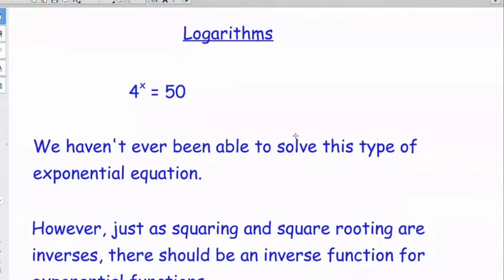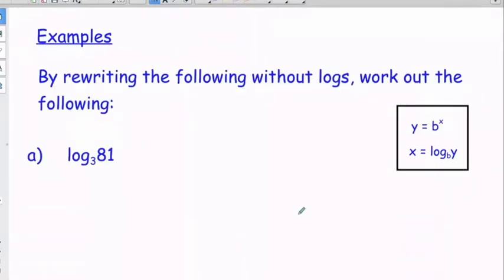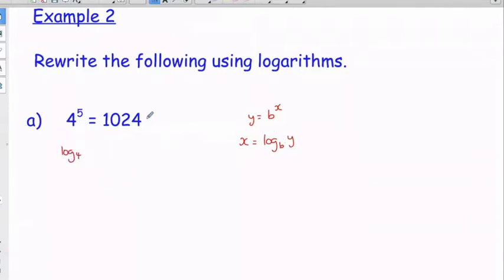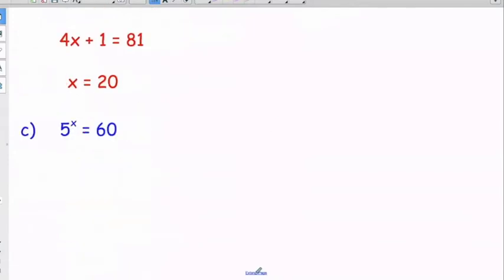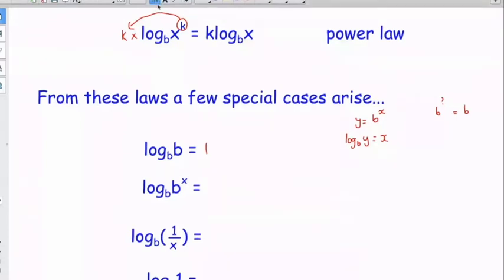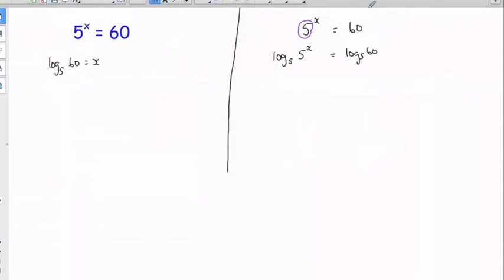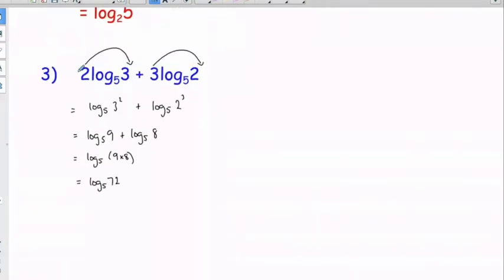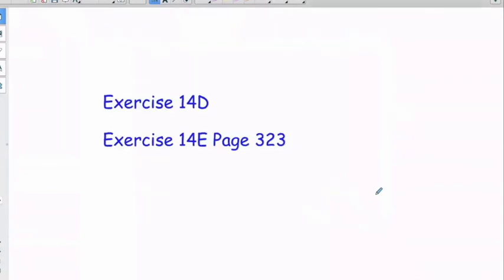Exponentials and Logs Lesson 4 - Intro to Logs and Log rules